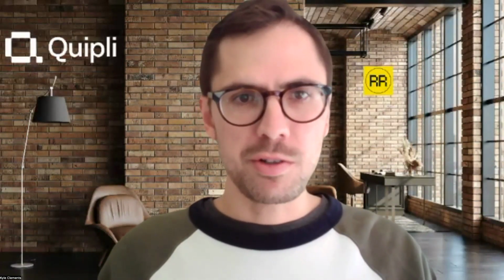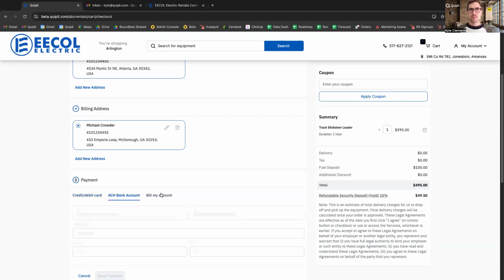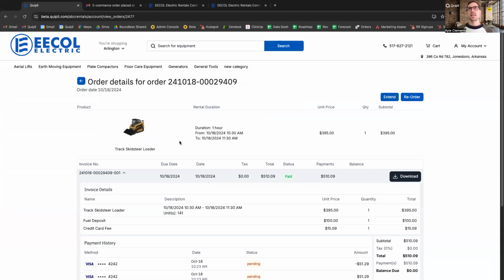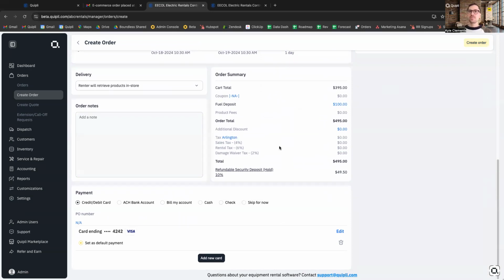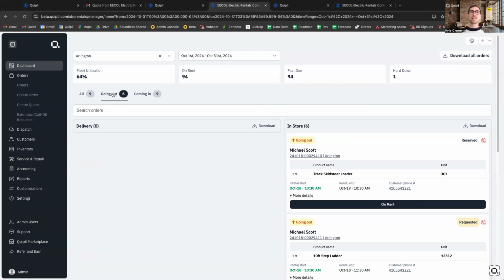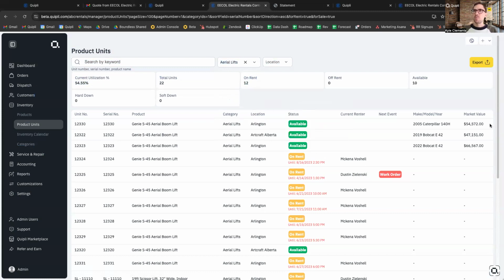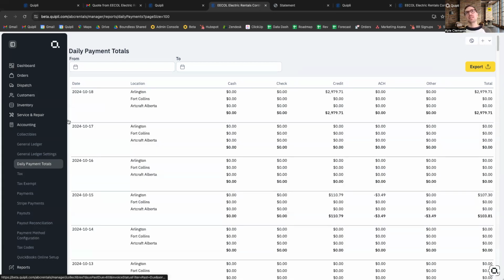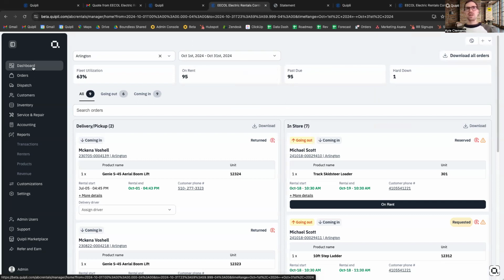Quipli Equipment Rental Software Demo (Updated October 2024)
Meet Quipli, the next generation of equipment rental software.

Quipli was built to empower independent rental companies to build a better business.

*Our platform can help your business:*

✅ Track & manage your inventory
✅ Get more rentals online
✅ Automate your billing
✅ Eliminate manual, repetitive tasks

Backed by FIVE star Google reviews ⭐⭐⭐⭐⭐

"Continually amazed by the customer service. Besides how great the product is, this team at Quipli truly cares about the end customers and their clients." - Brandon C., Top Notch Equipment Rentals

"Quipli has helped us resolve our much needed inventory management and scheduling woes. Their system is very easy to use and technical support is a click or call away." – Andy K.